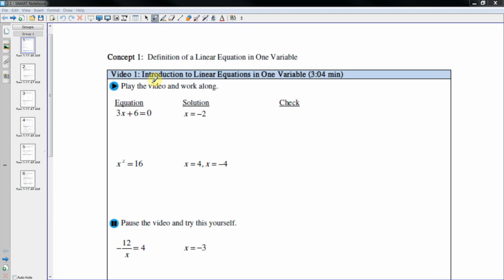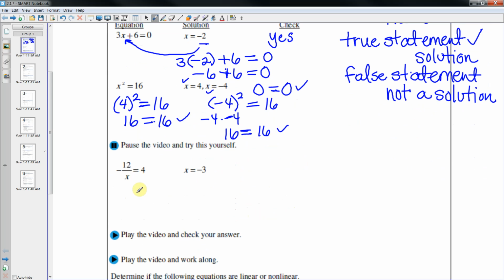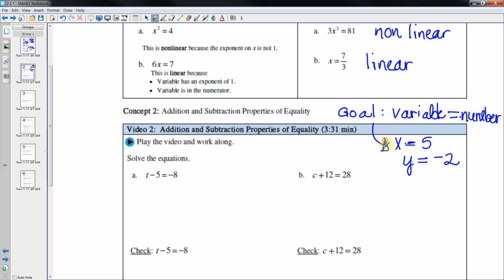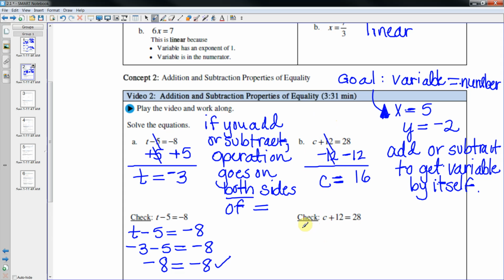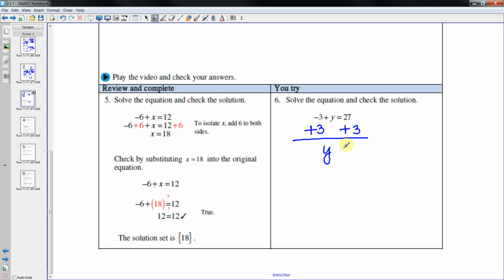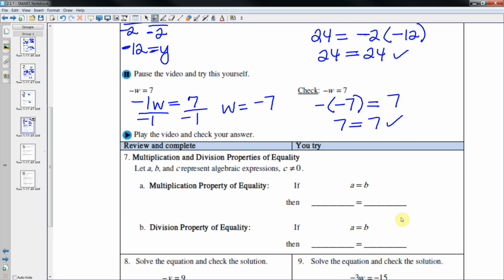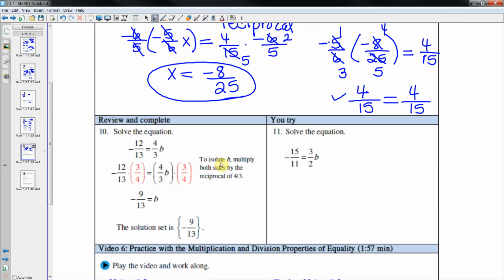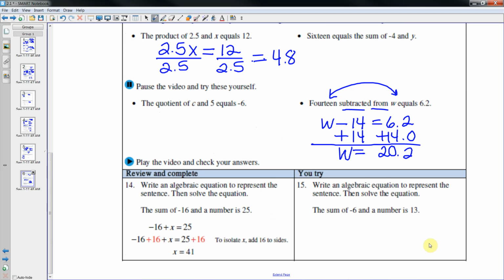Addition, Subt, Mult, Div properties of Equality - One Step Equations